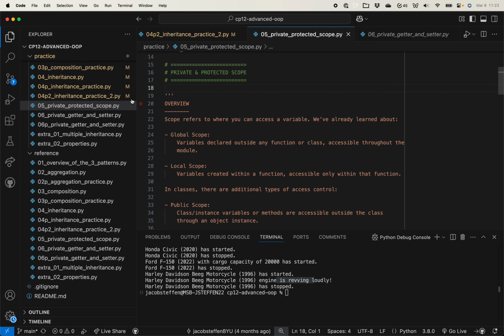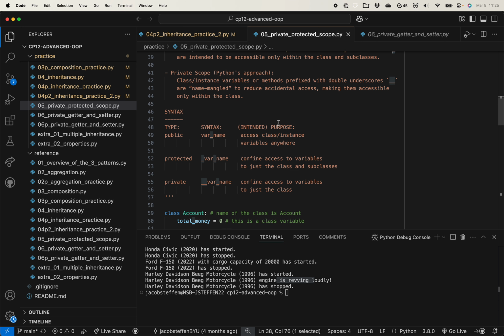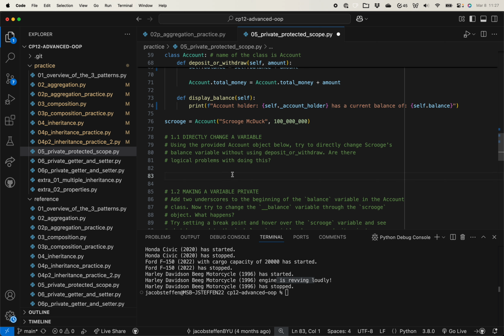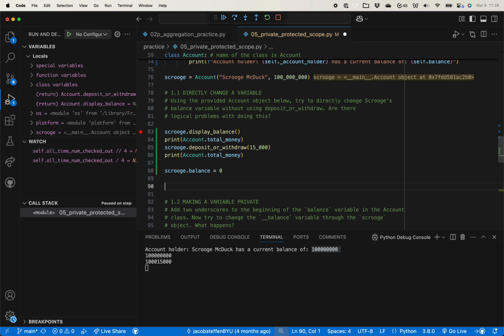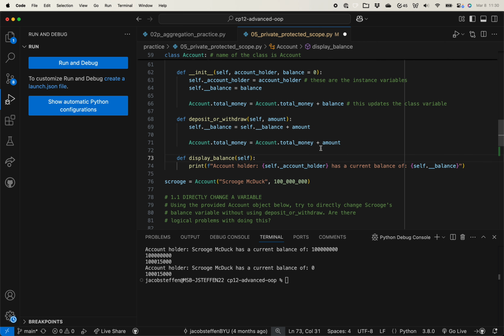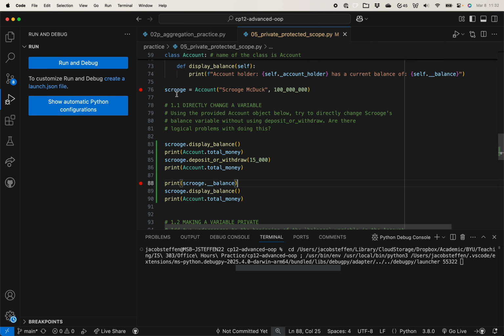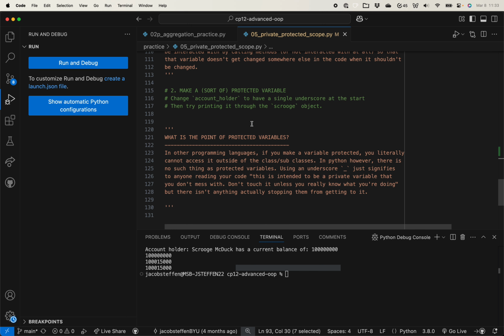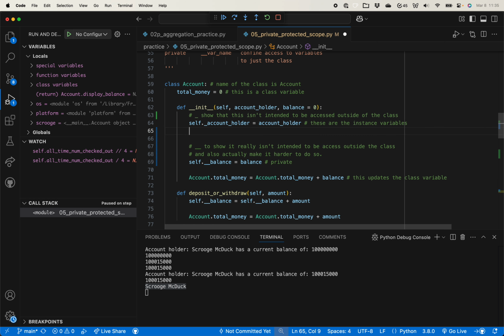Advanced OOP: Private & Protected Scope